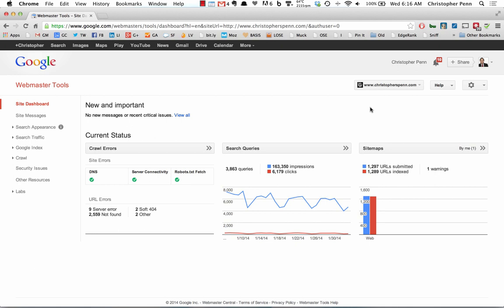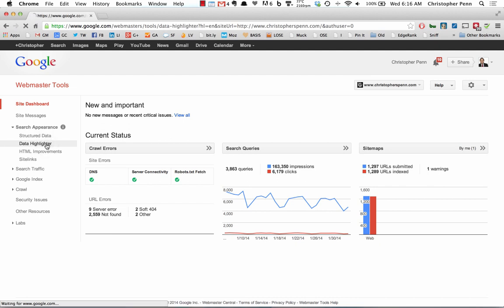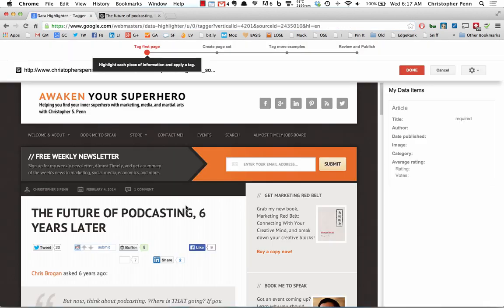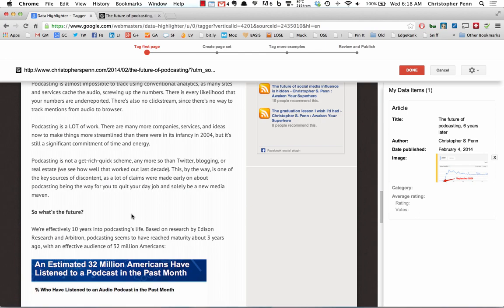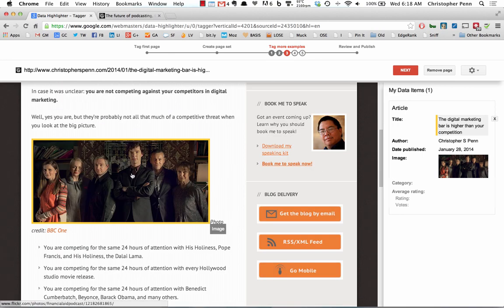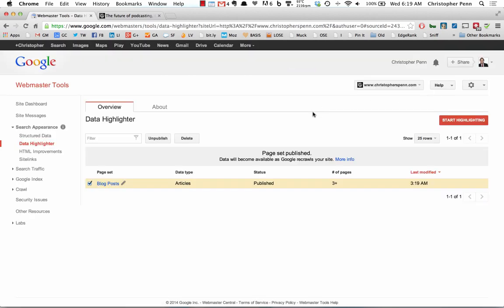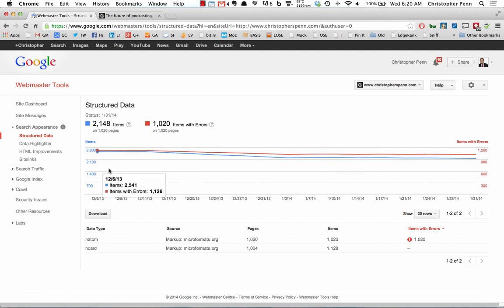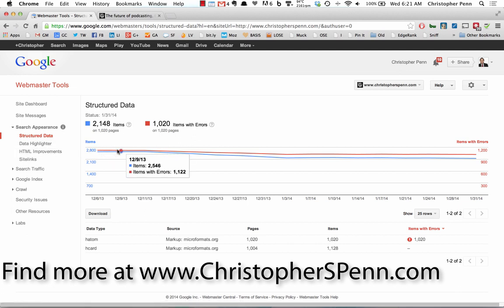Google Webmaster Tools Data Highlighter Getting Started